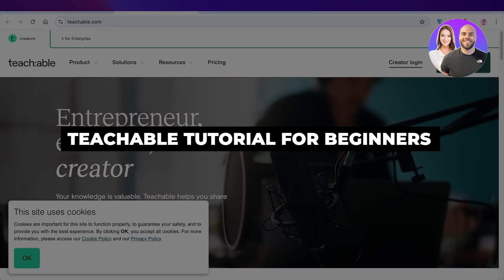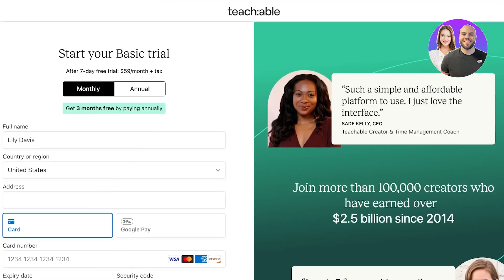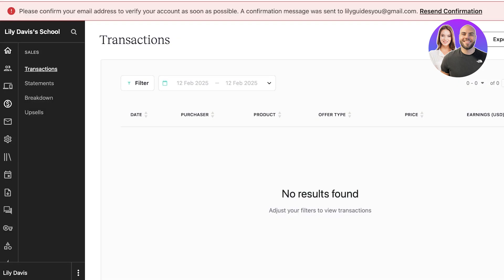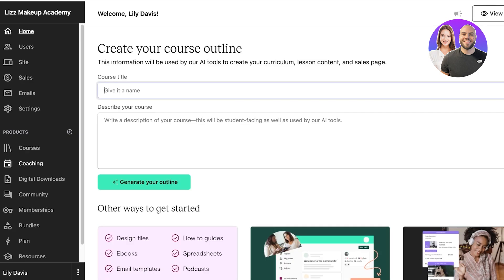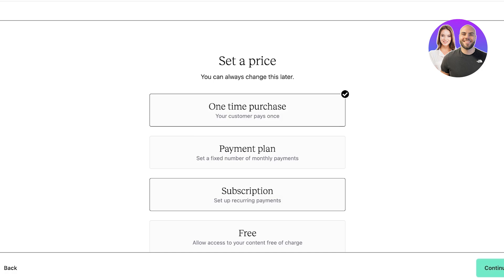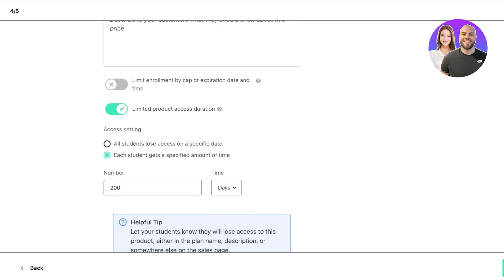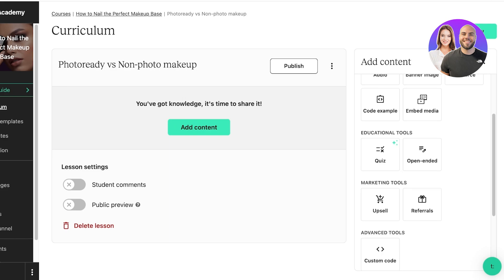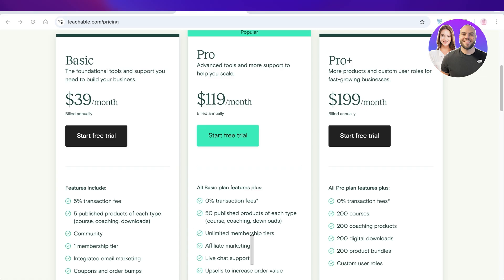Teachable Tutorial for Beginners 2026 (Step-by-Step)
In this video, we show you step-by-step how to use Teachable. This tutorial covers everything you need to create courses, manage content, and start teaching online — even if you’re completely new to Teachable.